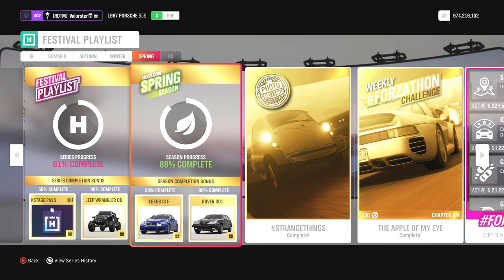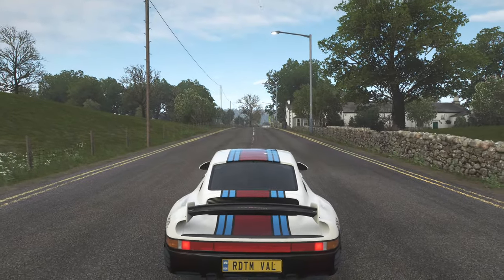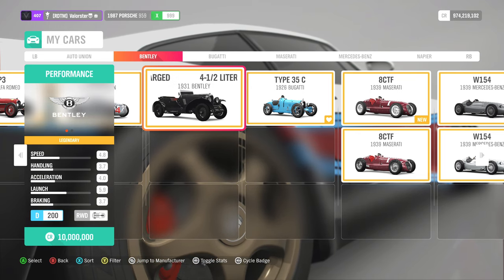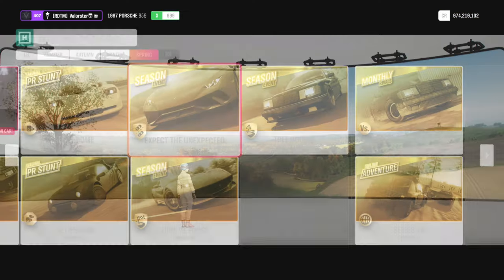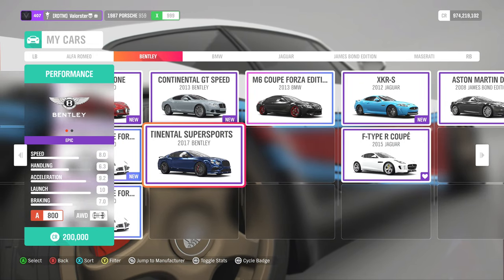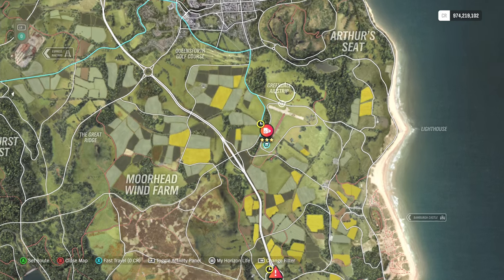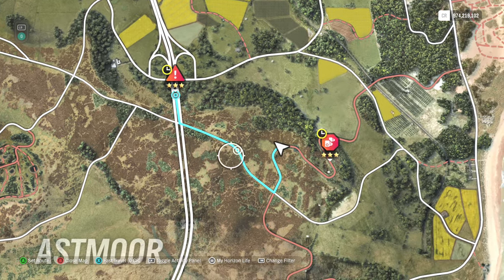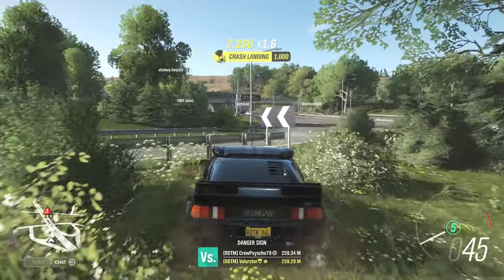FORZA HORIZON 4 "How To Complete Series 29 SPRING Festival Playlist - Forzathon - Stunts"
Hey everyone!

festival playlist spring
series 29